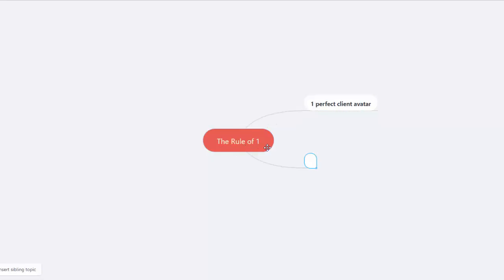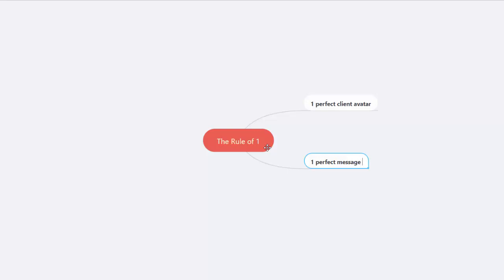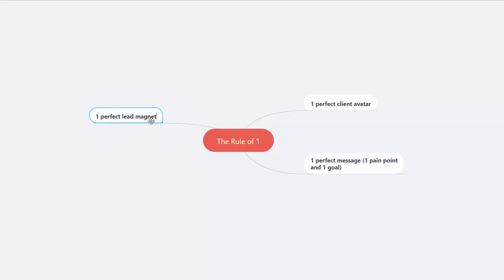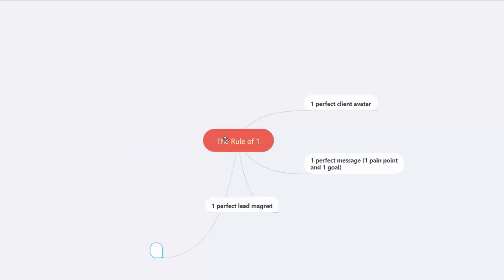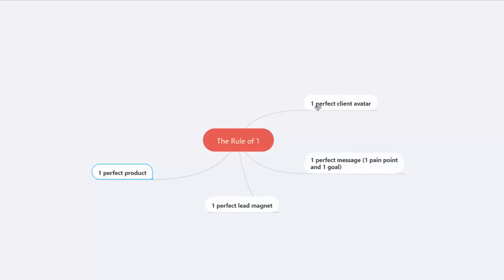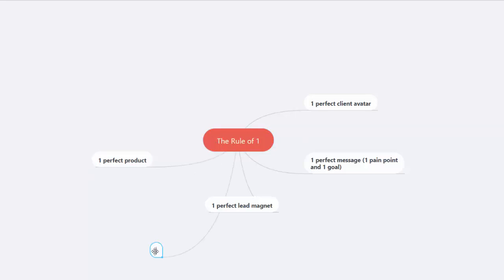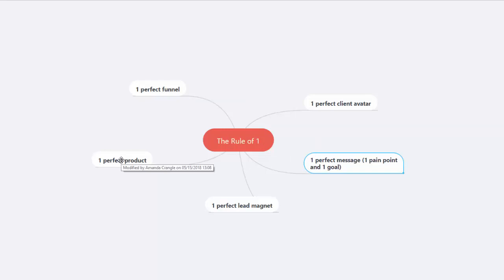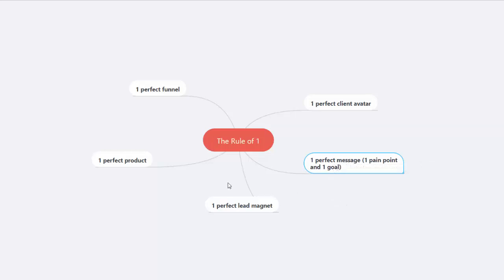The Rule of 1